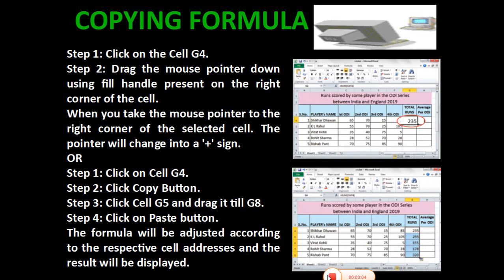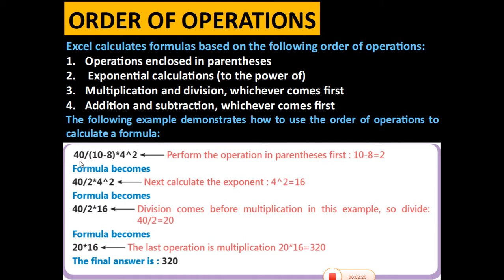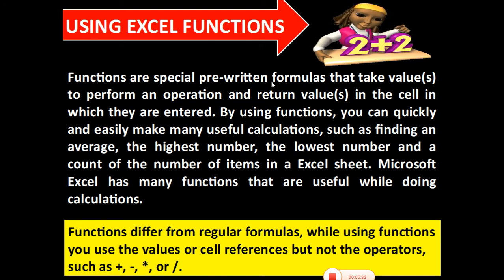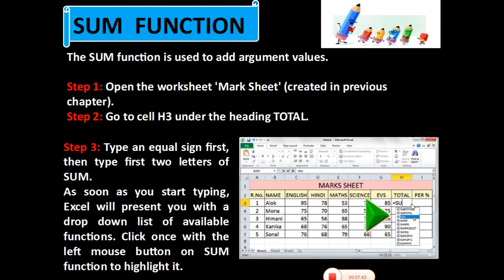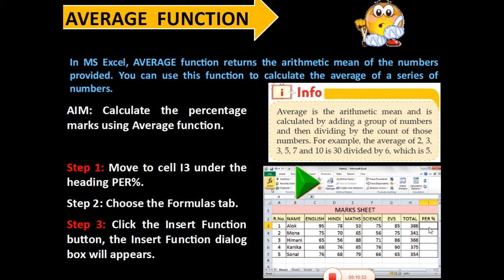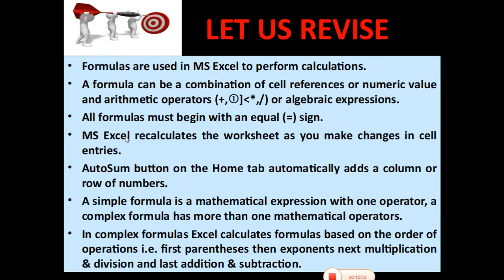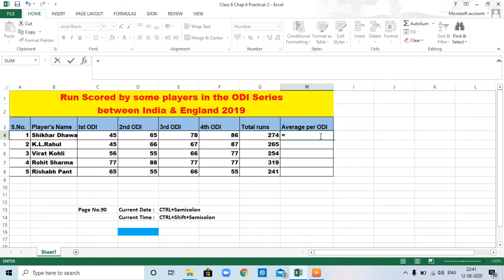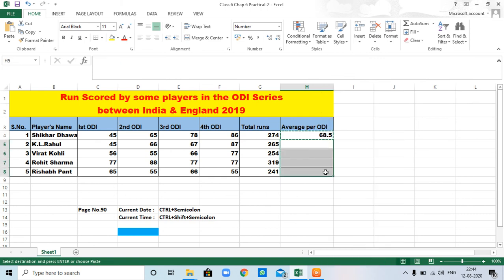Part-2 Class-VI Lesson-6 (Excel Formulas & Functions)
Copying Formula, Sum Function & Average Function